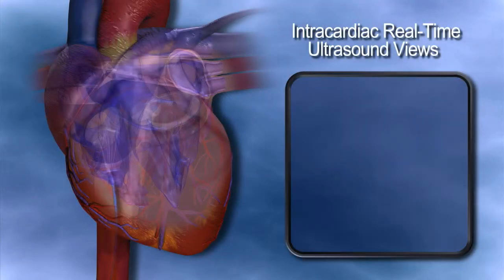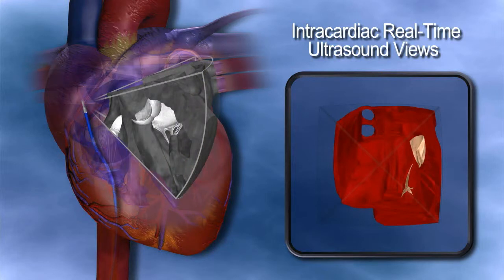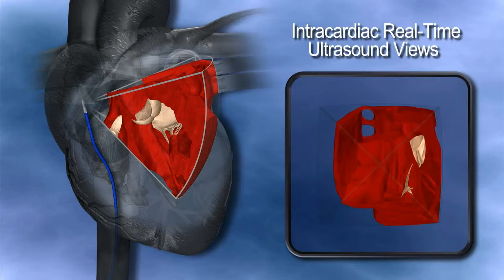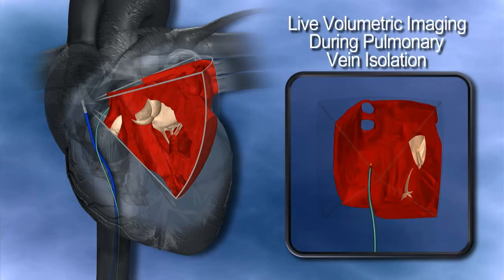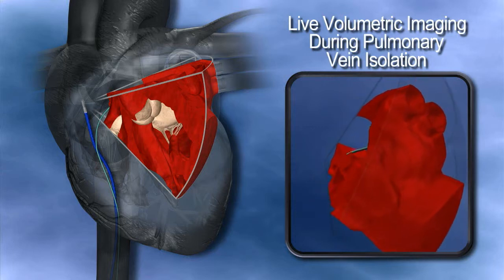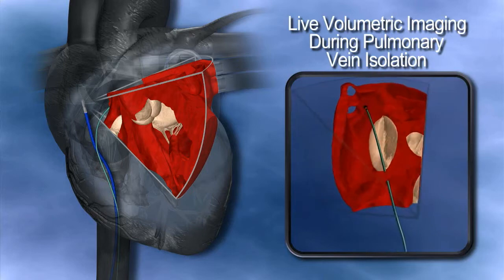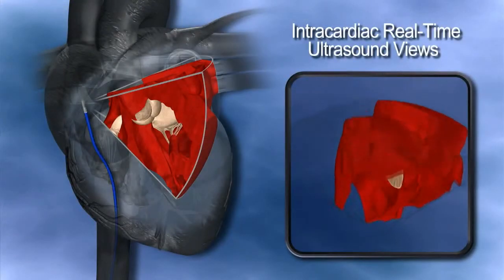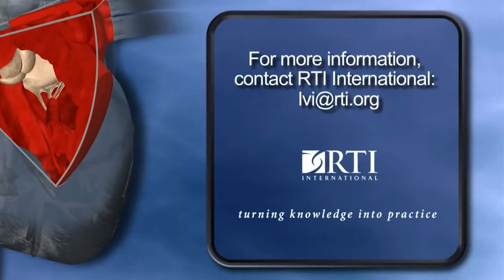David Dausch, Ph.D. Describes RTI's Live Volumetric Imaging LVI Catheter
The Live Volumetric Imaging (LVI) catheter, developed by researchers at RTI, provides a real-time, three-dimensional ultrasound view from inside the heart.

Dr. Dausch describes and demonstrates the technology. A volumetric view of the beating heart can be rotated using a 3D ultrasound imaging system to display any arbitrary orientation within or around the volume, without any repositioning of the imaging catheter.

One application for LVI technology is cardiac ablation for the treatment of atrial fibrillation. Image guidance using LVI can provide better visualization of the endocardial tissue to help improve accuracy of treatment and minimize unintended injury.